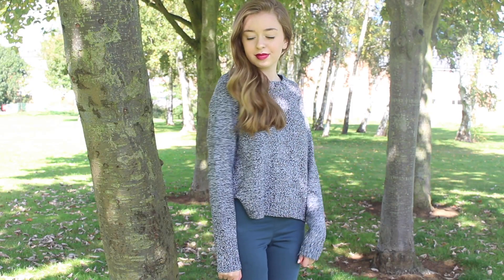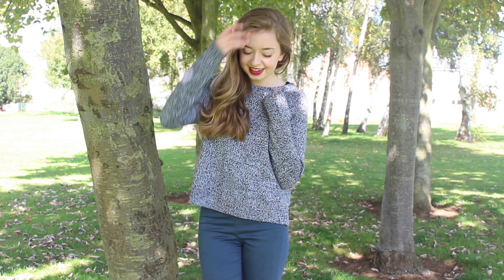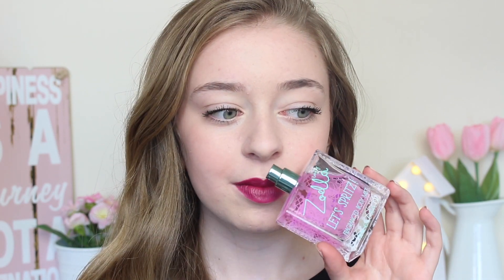Autumn Beauty And Fashion Haul | Floral Princess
♡Open Me♡

Anastasia C/O Red Hare
Somerset House
Strand
London
WCR2 1LA

FAQ:
♡ What do you edit on? iMovie app on my iPad 4.
♡ Will you do a meet up? I will be attending upcoming Youtube events during 2015.

♡ Social Snapchat - floralanastasiaxo

xoxo,
Anastasia